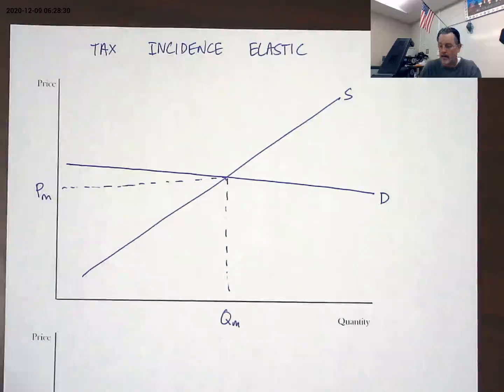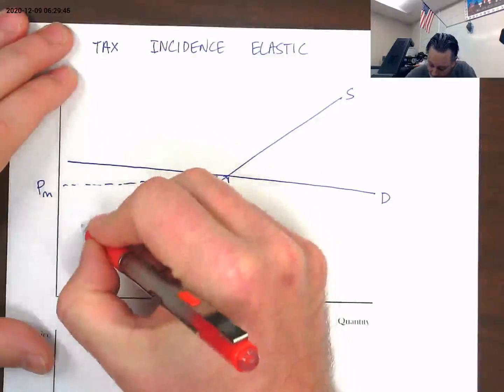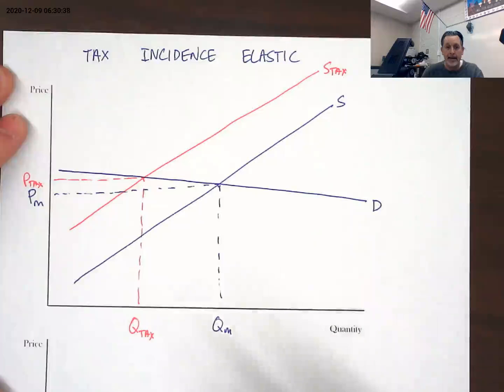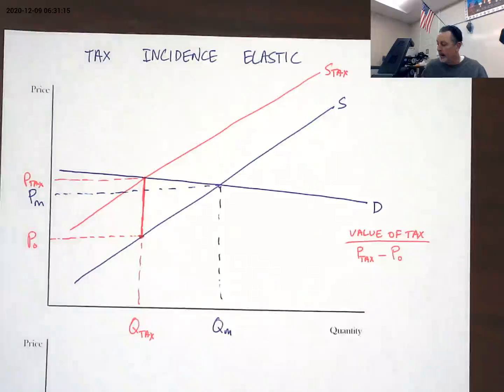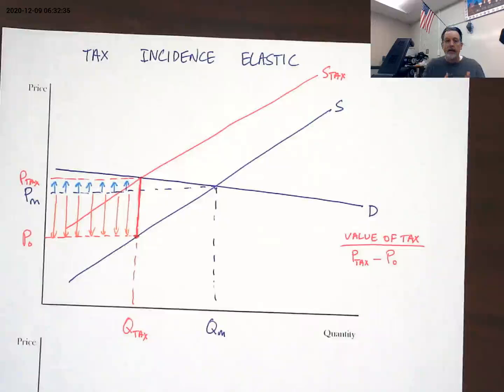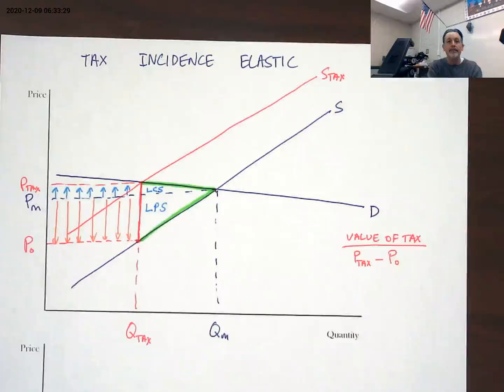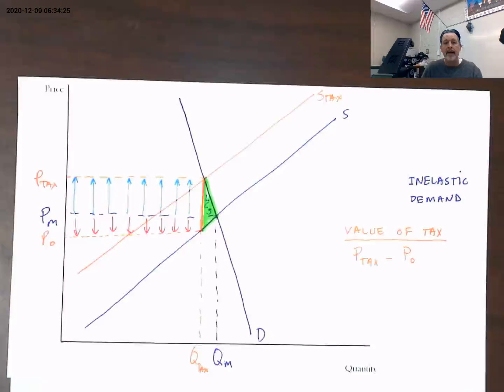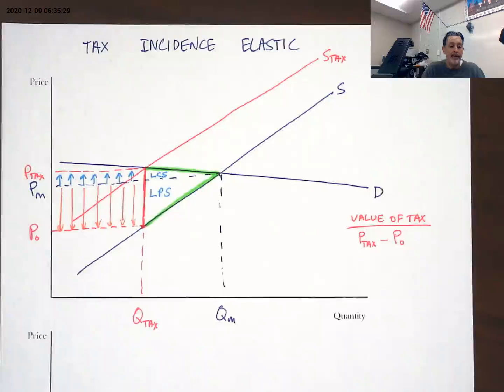AP Micro Review - Tax Incidence - Elastic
An explanation of the division of tax burden for an elastic good.  This also highlights policy choices that might accompany these taxation outcomes.